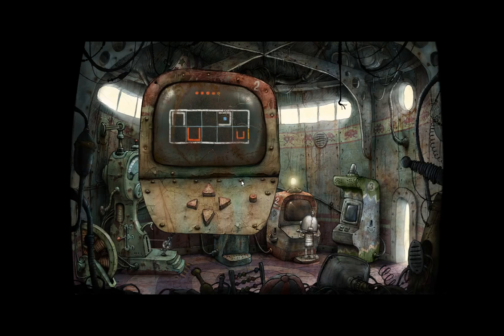10. Machinarium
Let's play Machinarium! This is the tenth video of my blind playthrough of the point and click puzzle adventure game Machinarium.